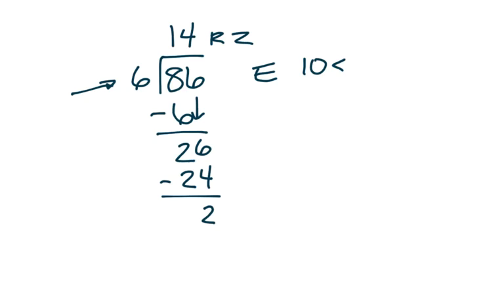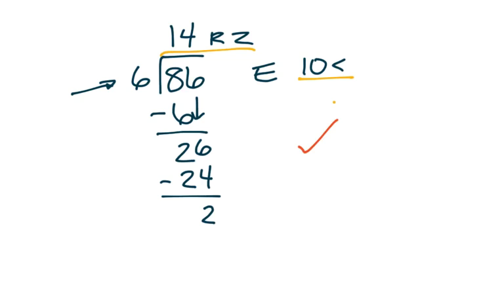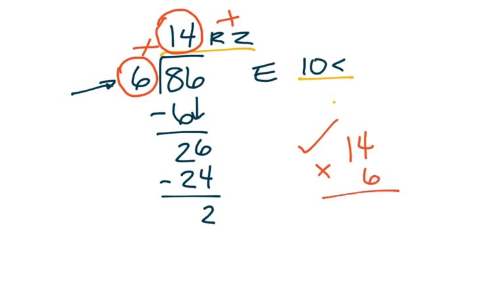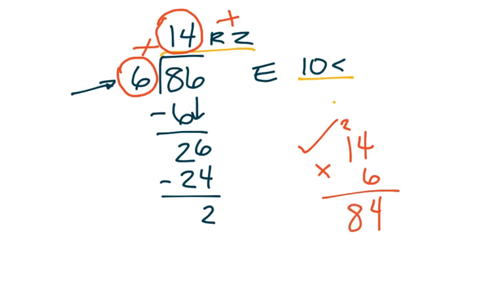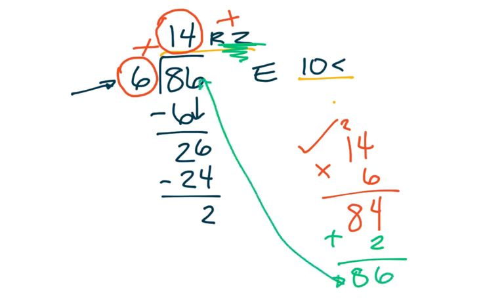Division-Standard Algorithm with check